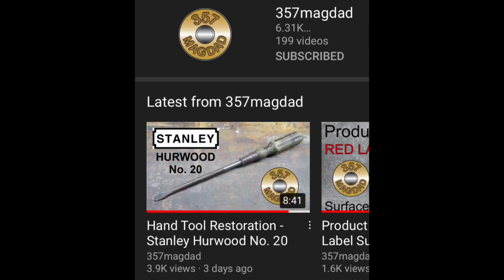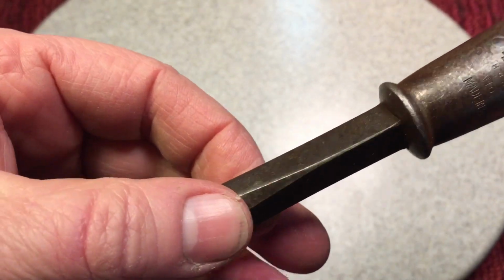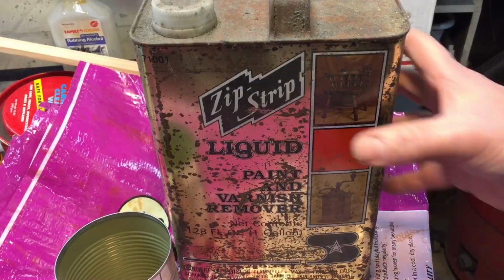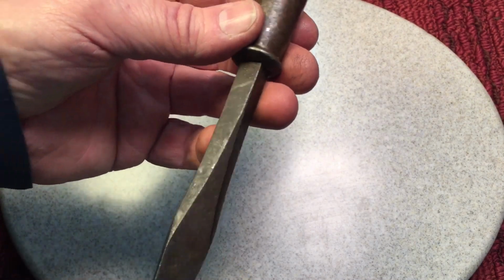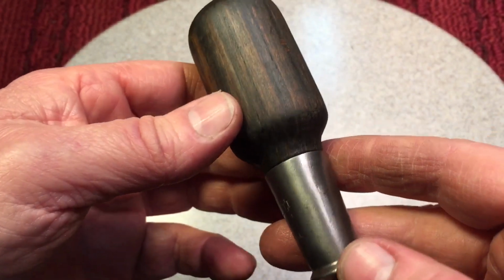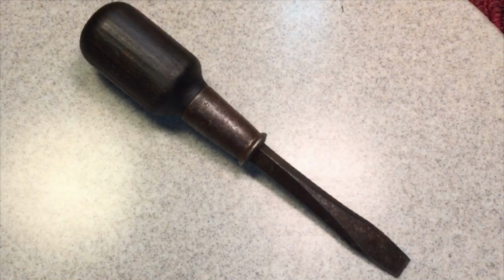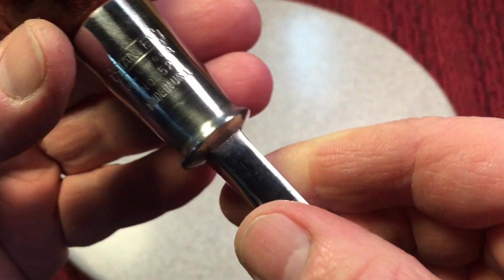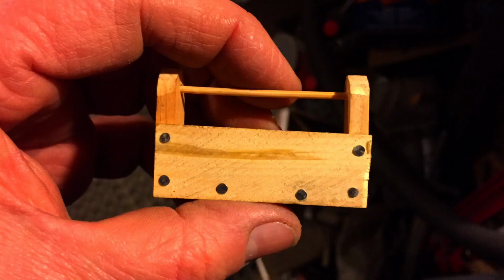Super Rare STANLEY No.52 Screwdriver.